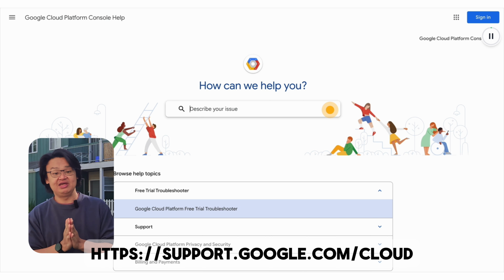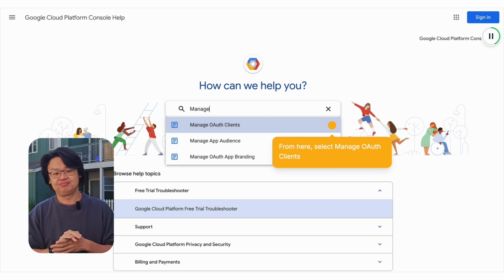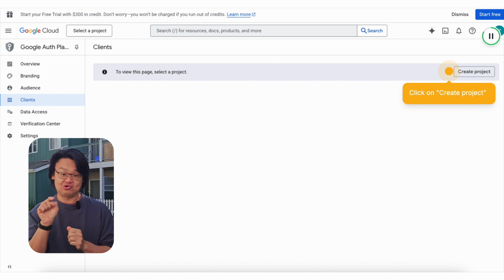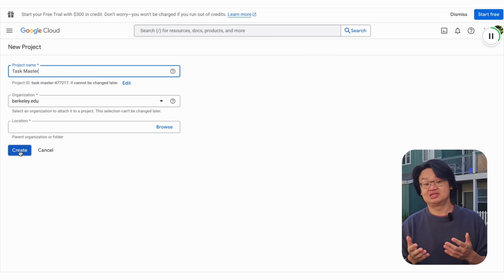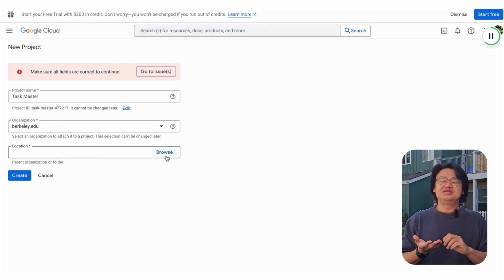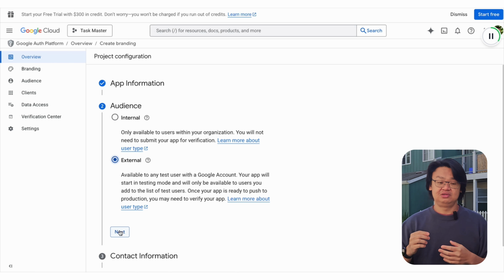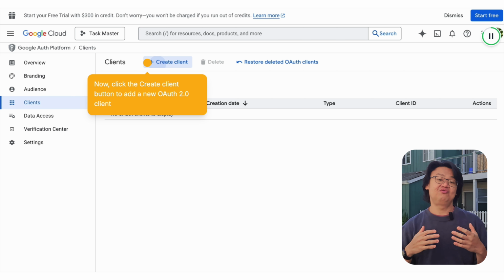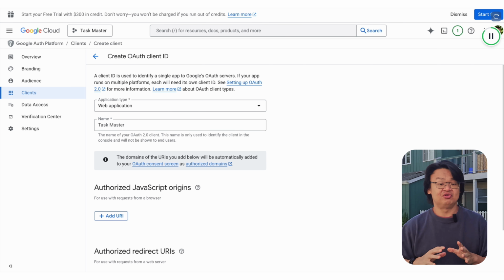Applied AI Product Management - Google Cloud Accounts and Client ID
In this technical tutorial, we're setting up Google OAuth so users can sign up for your app using their Google accounts. This involves creating a Google Cloud account and generating a Client ID—a credential that allows Google to identify your app.

Don't worry if this seems intimidating! I've added yellow signposting throughout the video to guide you through each step. No coding required—just careful navigation through Google Cloud Console.

What You'll Learn:
✅ How to create a Google Cloud account
✅ How to set up a new Google Cloud project
✅ How to generate a Google OAuth Client ID
✅ Why Client IDs are necessary for authentication
✅ Preparing for Lovable Cloud integration (next video!)

Next Up: In the next video, we'll enable Lovable Cloud, complete your OAuth setup, and connect everything together so users can actually sign up for your app! 🚀